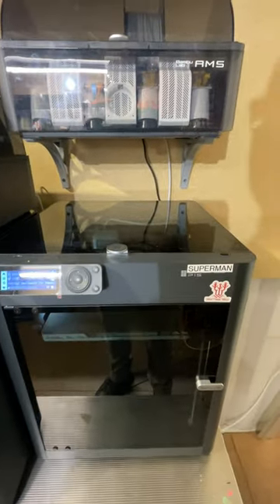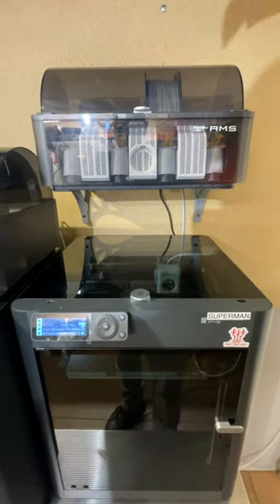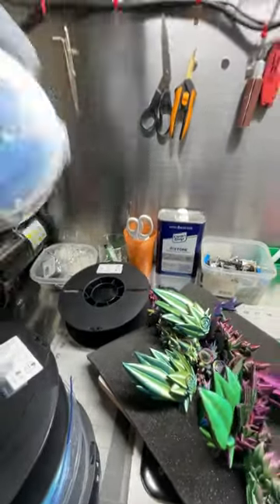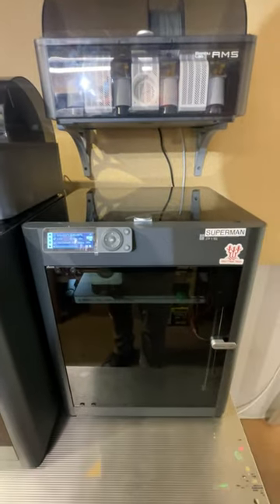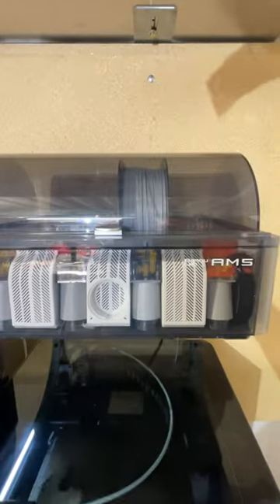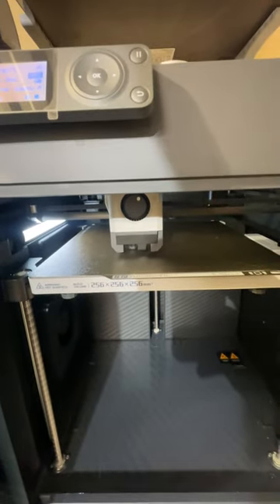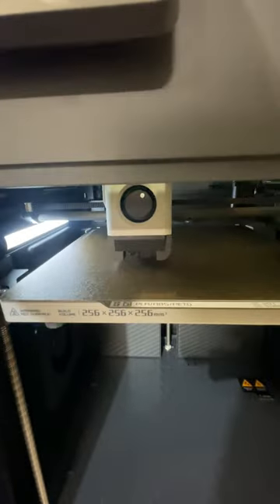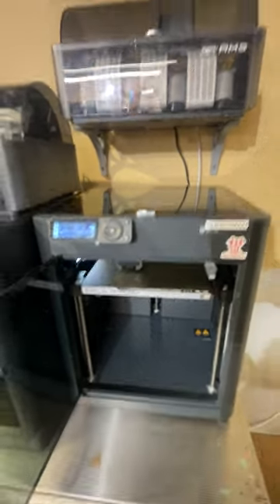Exclusive Tips for Bambu Lab Printer Owners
I have been testing out new filaments and I am looking for the best options that are both affordable and dependable. I use a Bambu Lab P1P to thoroughly test each filament. After careful analysis, I can confidently say that the filament I have found has a great color and does not cause any issues with clogging in either the extruder or hot end.